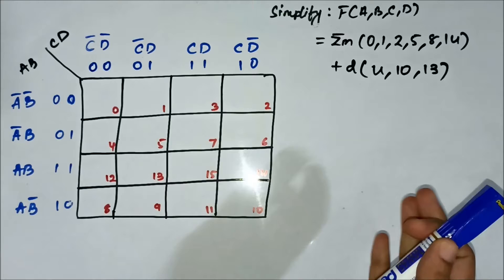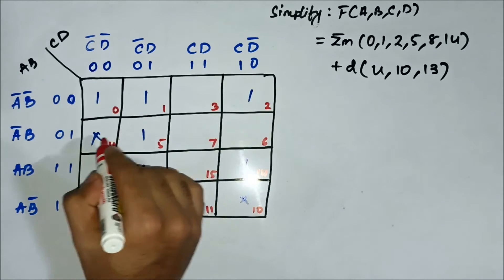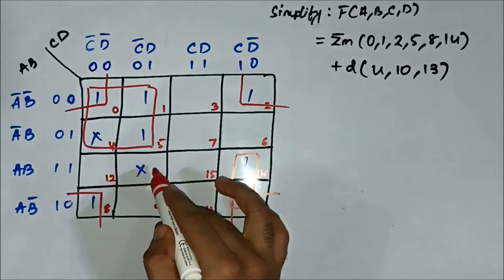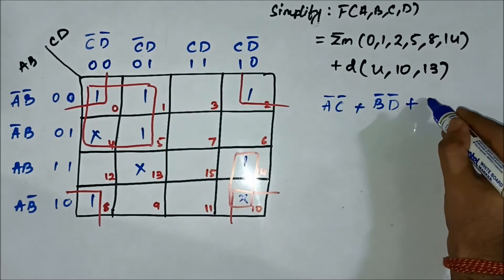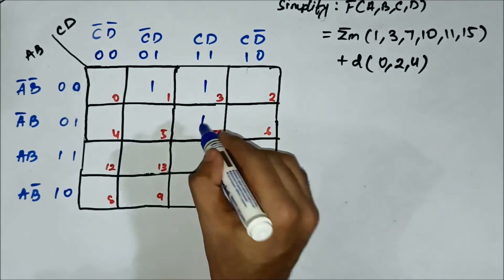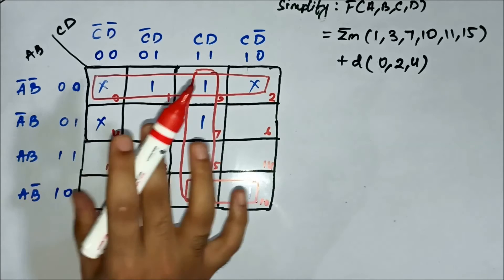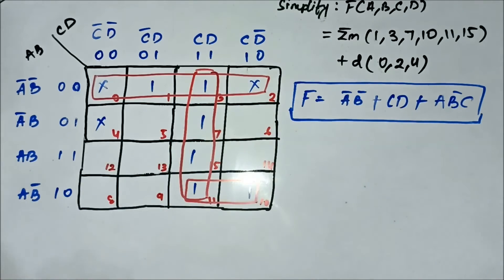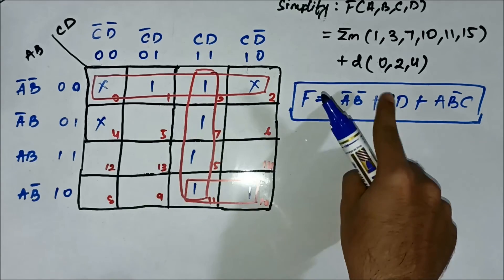Don't Care Condition In SOP K Map | Questions 4 | Karnaugh Map | Digital Electronics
In this video, we are going to discuss some more questions on Don't Care condition sop k map.